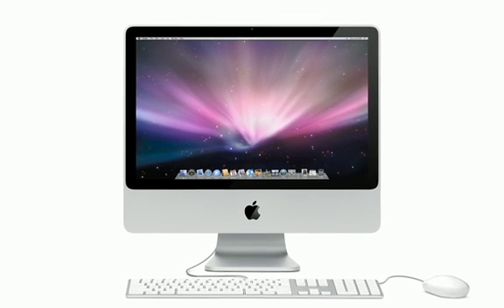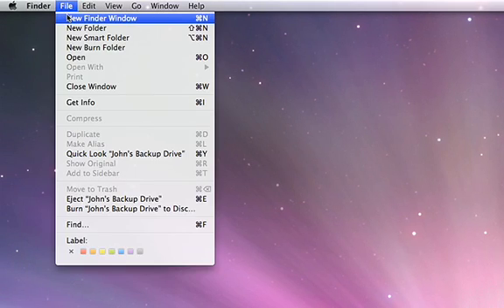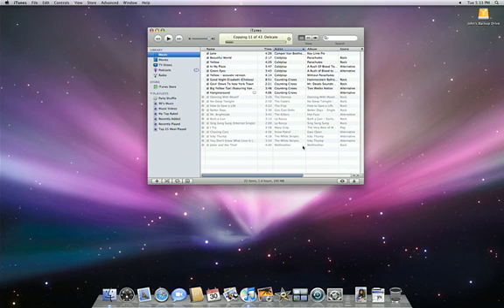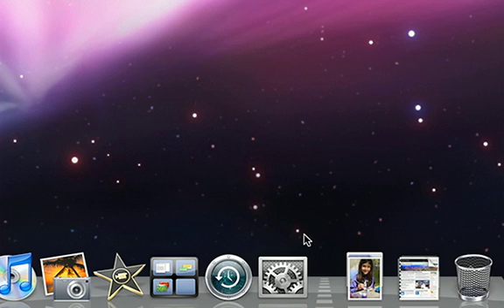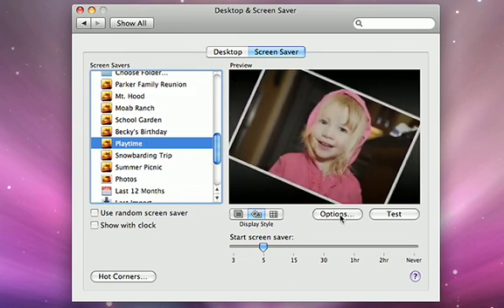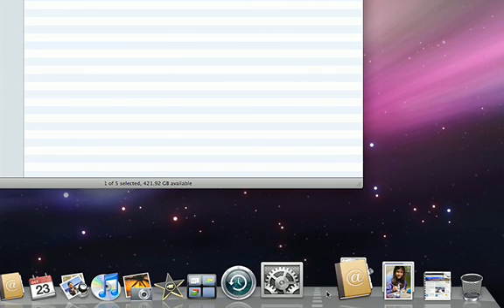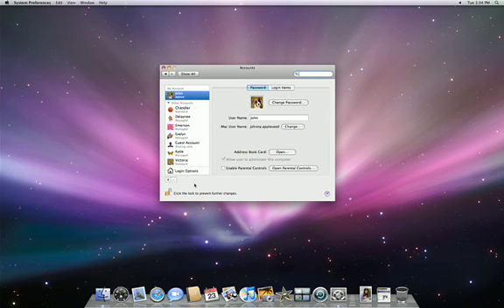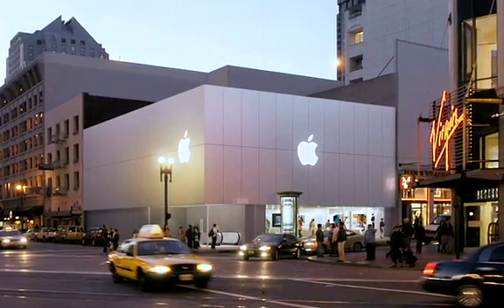002 Apple Find Out How Move to Mac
002 apple findouthow movetomac 640x400